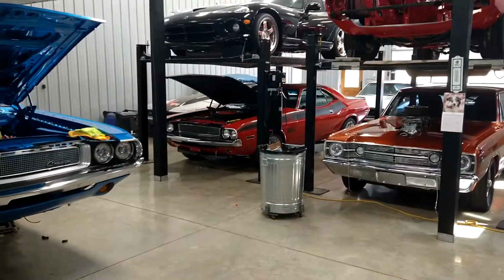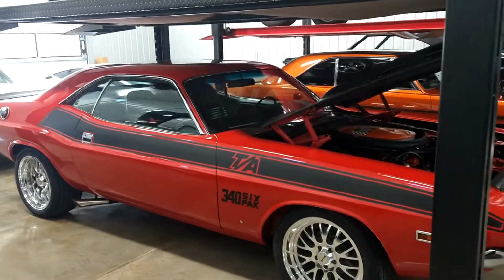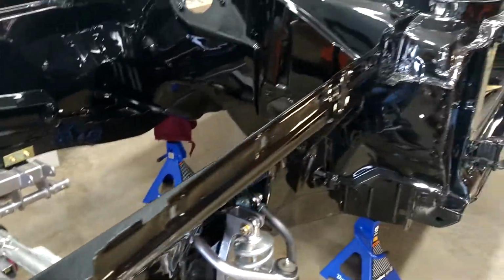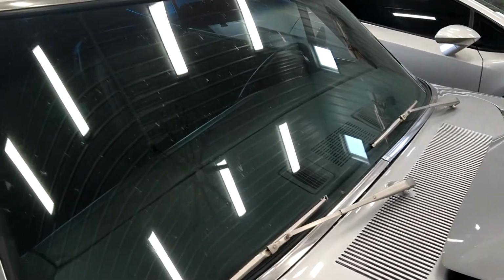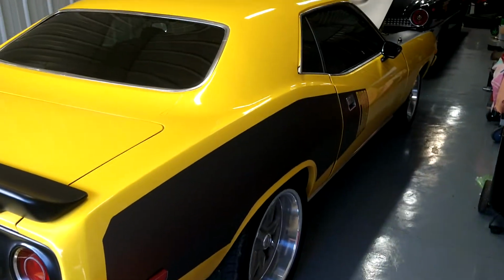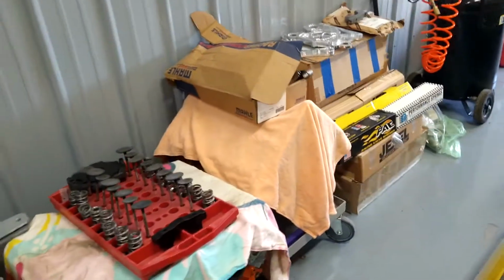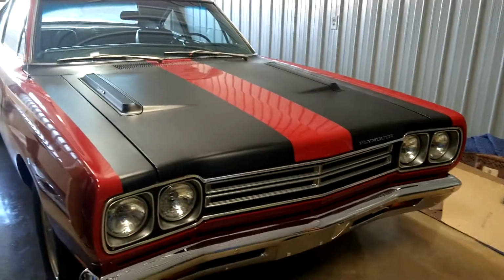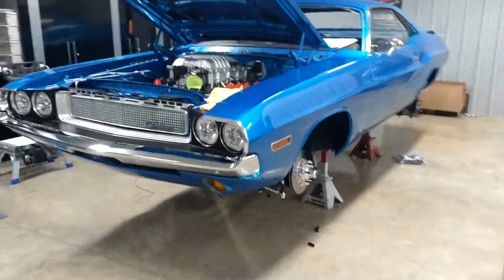Mopar Heaven and a few odd balls. Everything from Hellcat swapped 1968 Charger to 100% OE restored.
Little shop tour of what we have been working on and future project cars we have to build. Something for everyone. Hellcat swaps to OE restored Mopars with a few odd ball cars mixed in.